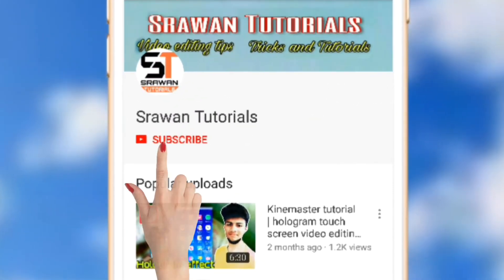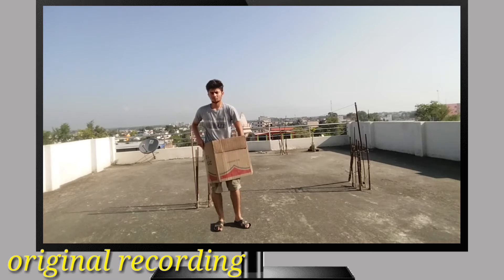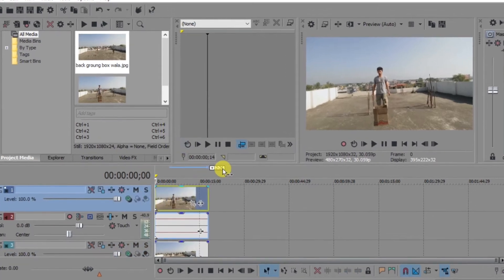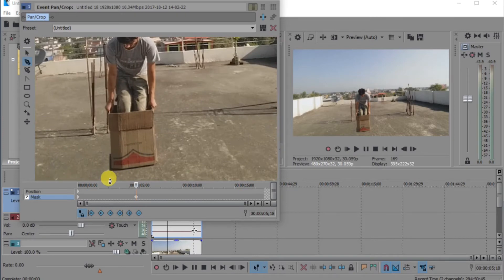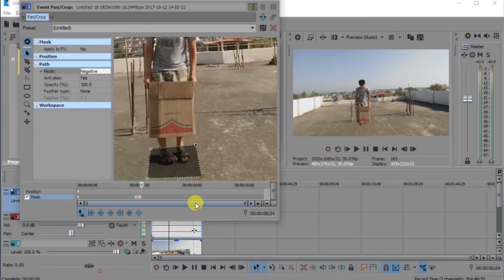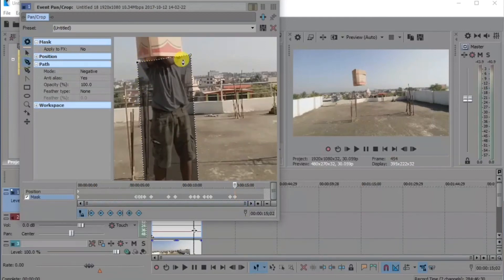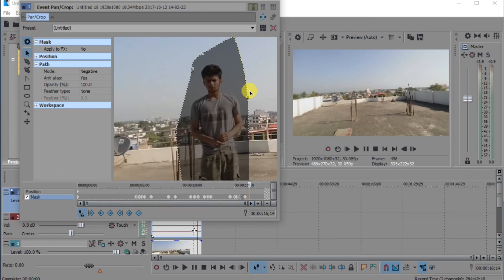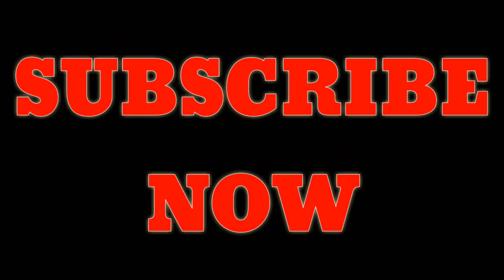Sony Vegas pro 14 : How to make disappear in box effect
disapper inside the box sony vegas tutorial

I hope this video was very helpful for you If you find any problem then list down the comment in comment section.

Thanks all of you for watching this video